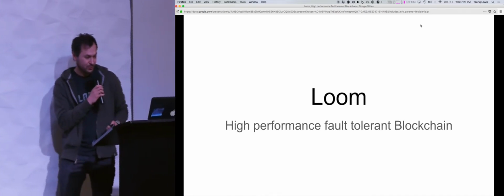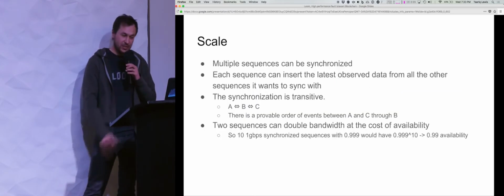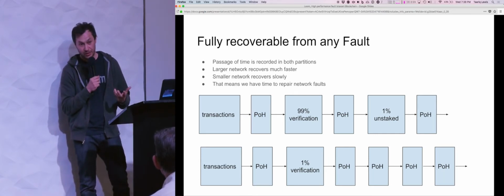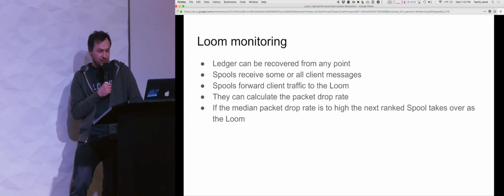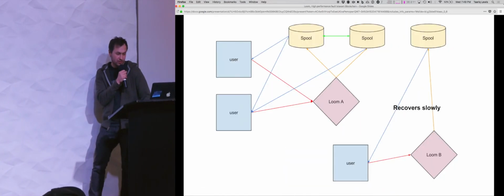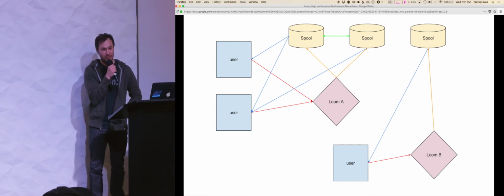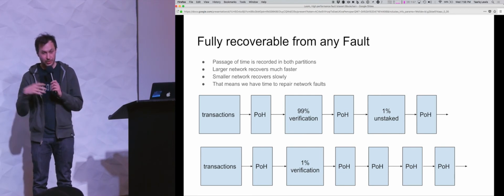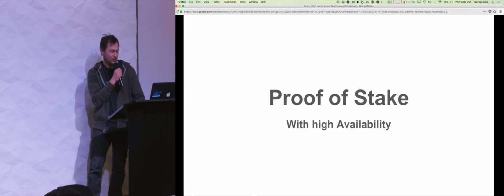SF Crypto Devs Present Loom: Encoding Time as Data; a New Approach to Scaling